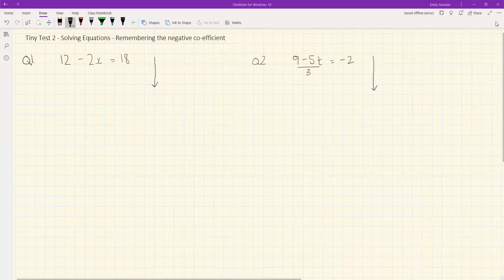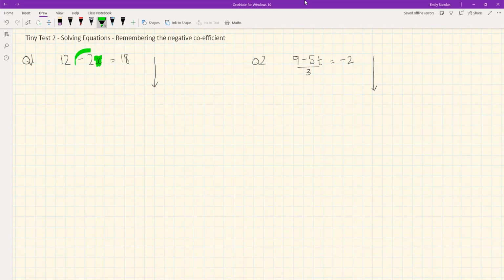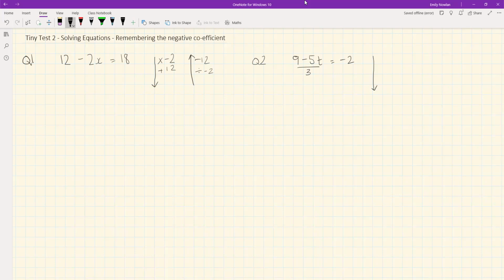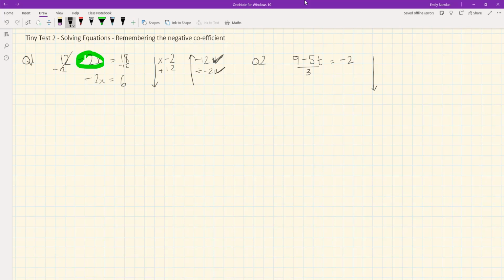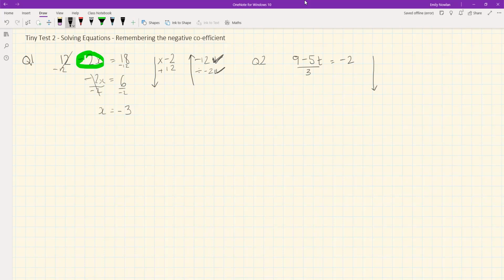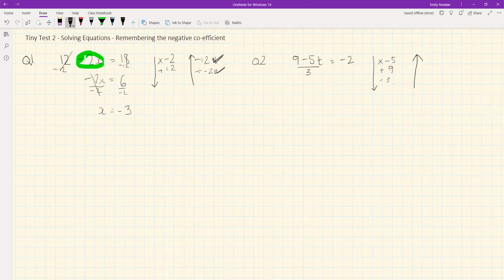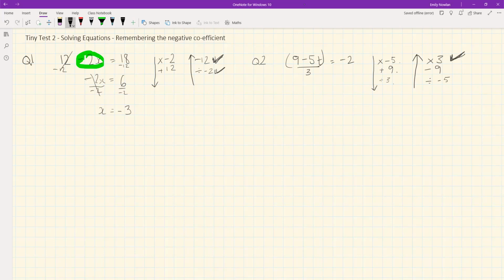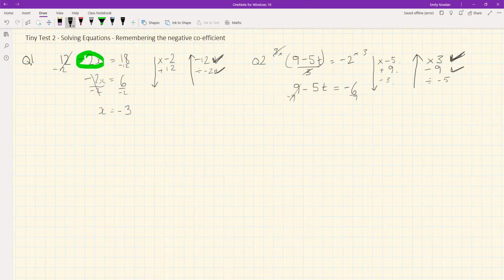Tiny Test 2 - Solving Equations - Remembering the negative co efficient